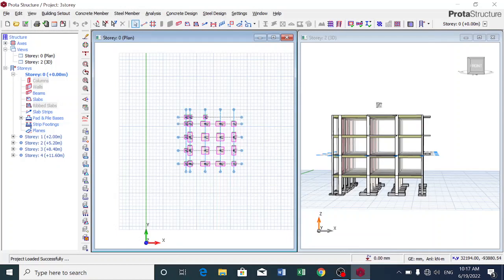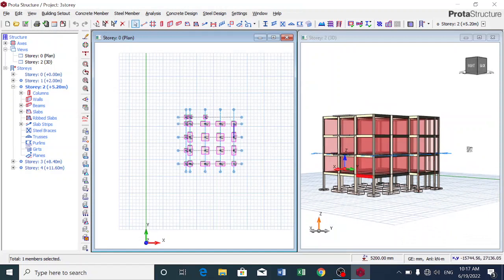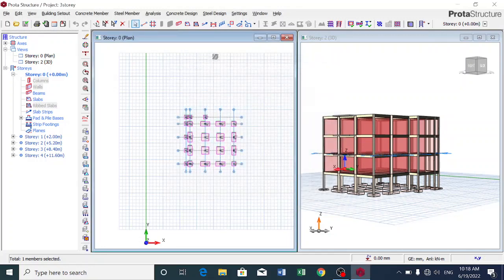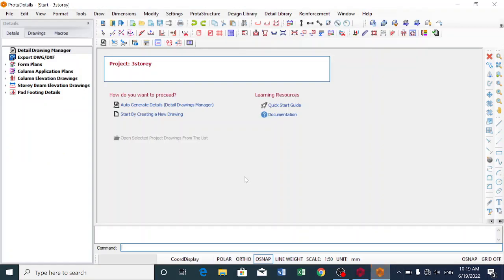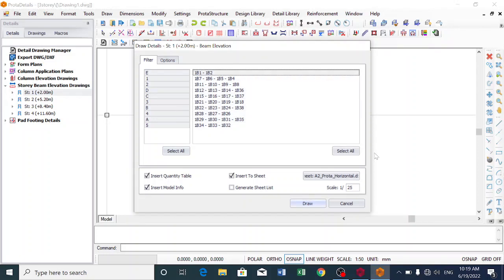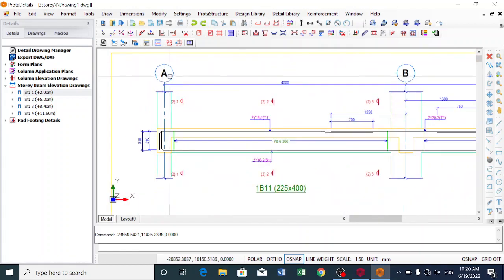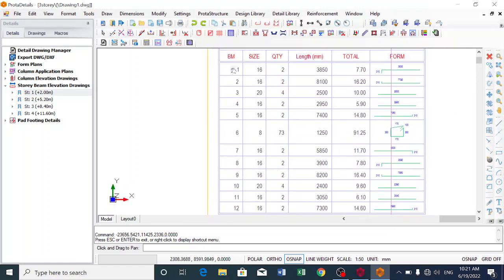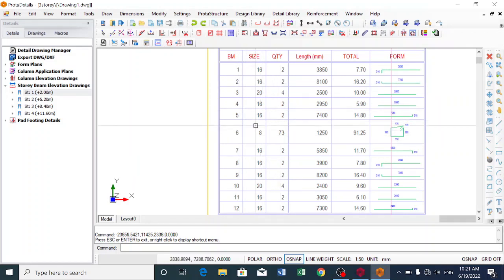PROTA STRUCTURE TUTORIAL: HOW TO GENERATE BAR BENDING SCHEDULE USING PROTA DETAIL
This video shades light on the use of Prota detail to create bar bending schedule (quantity take-off) of structural elements (columns, beams and slabs) that was designed with Prota Structure. It also shows the shape of reinforcement bar and how it is placed in a building/structure.